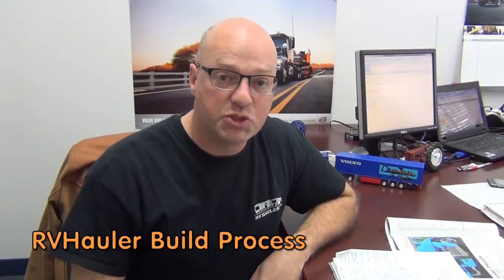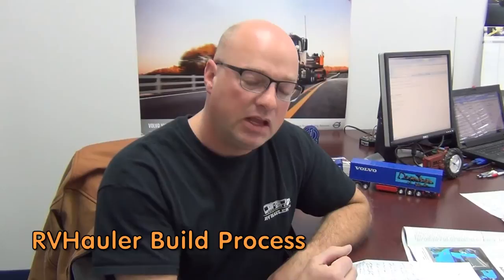RVHauler New Volvo Custom HDT Conversions for 5th Wheel Trailer Towing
RVHaulers offers NEW Volvos customized to your towing specifications.  We have worked closely with Volvo Engineers to create a "RVHauler Factory Build" that is tailored to our unique 5th wheel (5er) towing needs.  When comparing to MDTs and other tow units, we have the advantage in being able to carry your toys, and still be the safest solution on the road.